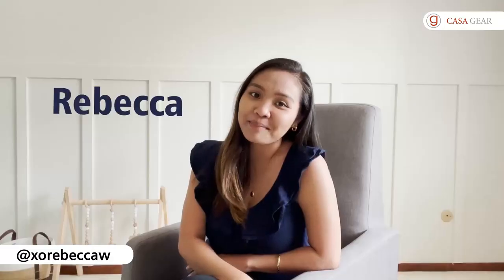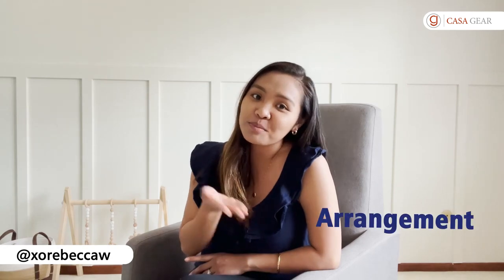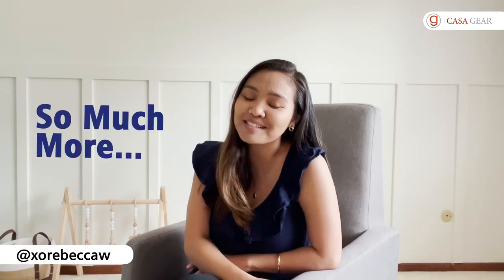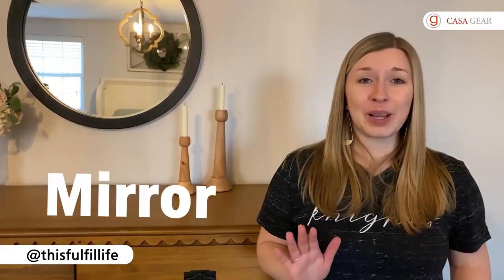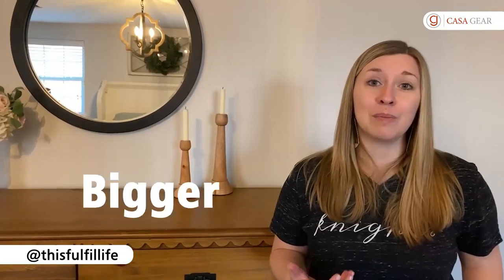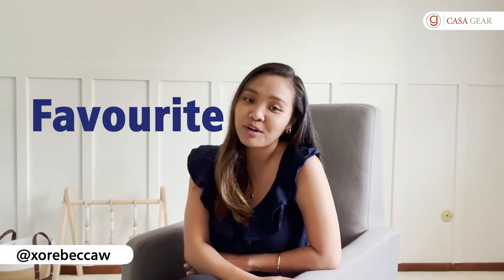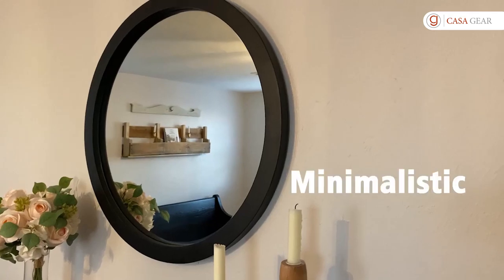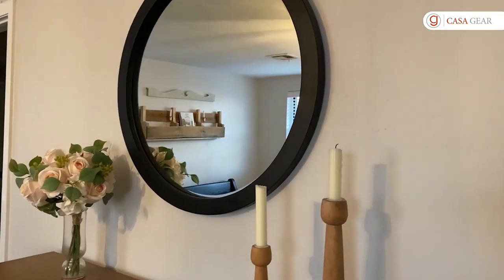Modern Wall Mirror Decor Ideas To Spruce Up Your Home | Casagear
This wall mirror is a simple & affordable way to add sparkle to your home. Here are some of our wall mirror decor ideas that make a bold statement to your boring walls!